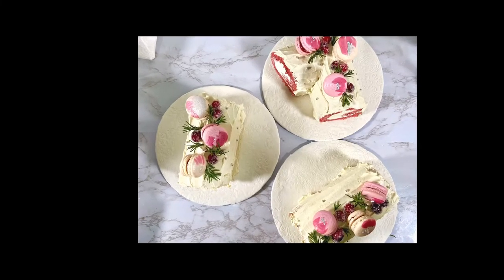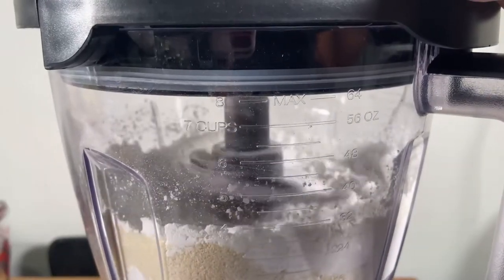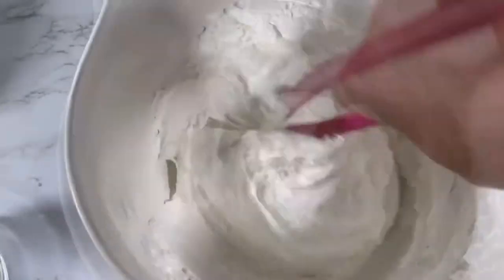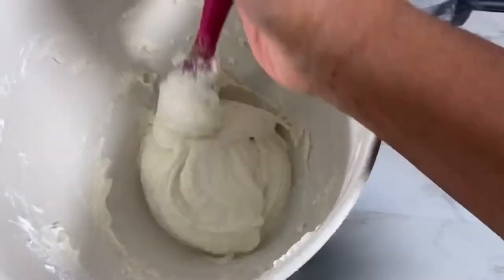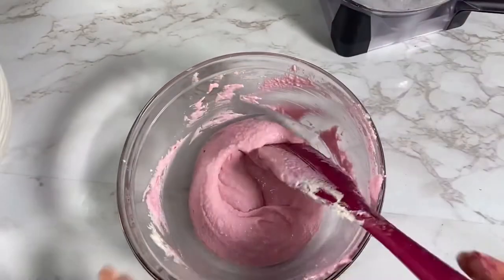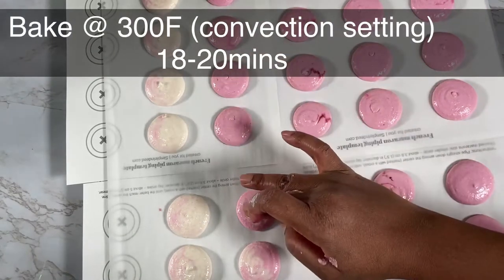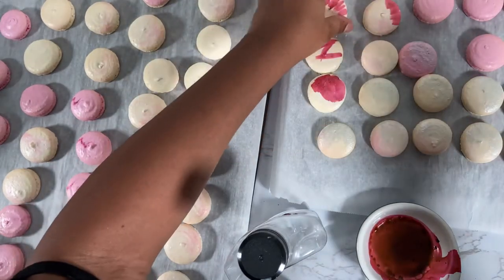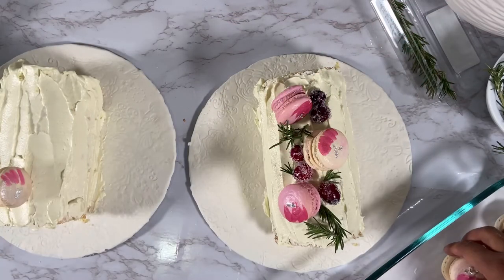Easy French Macaron Recipe for Beginners | How to make Macaron for Christmas | Christmas Yule Log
This video covers an easy french macaron recipe for beginners. This video is part of a series of videos that will show you how to make a beautiful yule log cake with macarons / how to make macaron for Christmas. This easy french macaron recipe video will cover how to do the macronage, color the macarons, pipe the macarons, paint with lustre dust and decorate with edible silver leaf.  This is the tutorial for you if you would like to learn how to make macarons with simple ingredients, or easy cake decoration with macaron.

I hope you enjoy this video, and watch all the other videos in this series.

INGREDIENTS
252g powdered sugar
144g almond meal
144g egg whites
1/8 tsp cream of tartar
127g granulated sugar
Burgundy gel food coloring

Bake @ 300F (convection setting)
18-20 mins

For decorating
Silver lustre dust
Vodka
Burgundy food coloring
Edible Silver leaf

TOOLS
►Kitchen aid stand mixer (Amazon)
►Cookie sheets (Amazon)
►Food scale (Amazon)
►Pyrex nested (mixing) bowls (Amazon)
►Silicone Spatula (Amazon)
►Hand mixer (Amazon)
►Parchment paper (Amazon)
macaron template

⏱️TIMESTAMPS⏱️
0:00 Intro
0:43 Prepare baking tray
0:58 Combining dry ingredients for the macarons
1:11 Making the macaron meringue
2:00 Making the macaronage
4:04 Piping the macarons
5:48 Decorating the macarons
7:11 Filling the macarons

My goal is to share easy delicious recipes that you can enjoy at home with your friends and family.

Question of the Day:
What is your favorite macaron flavor? Share in the comments below.